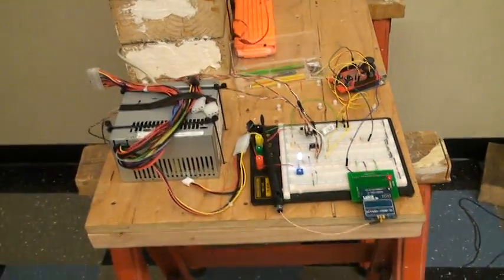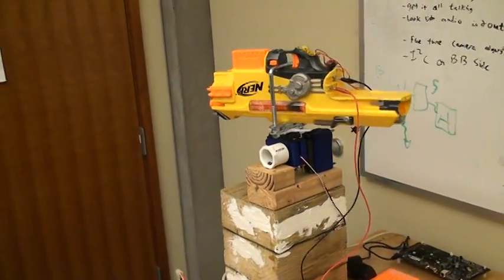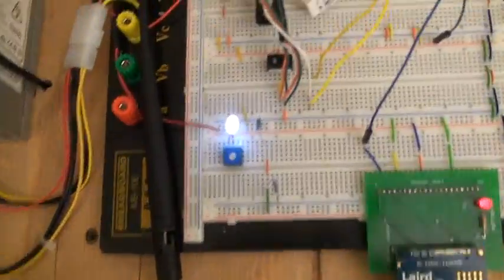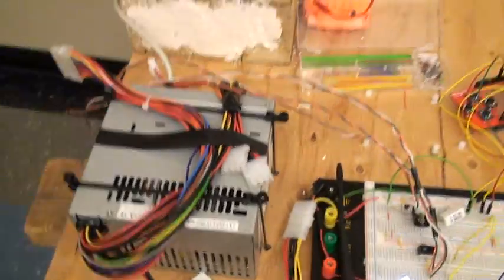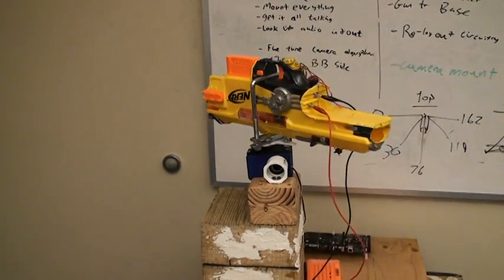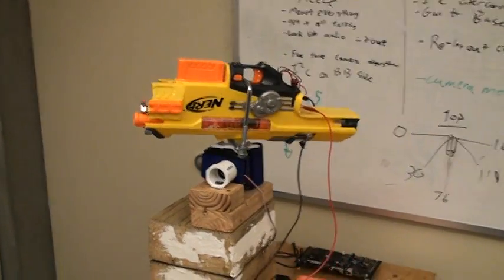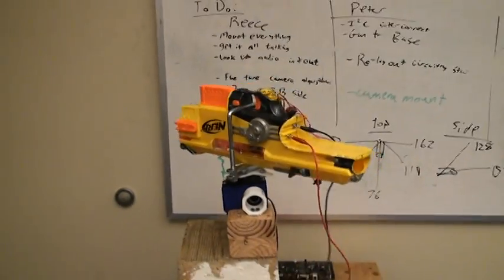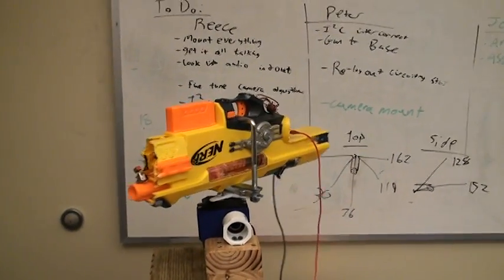Wireless Nerf Turret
This is the turret that is paired with the PCB Controller demoed in the last video.

This shows a nerf gun controlled over a wireless link in both auto and manual modes.  It is also able to shoot.